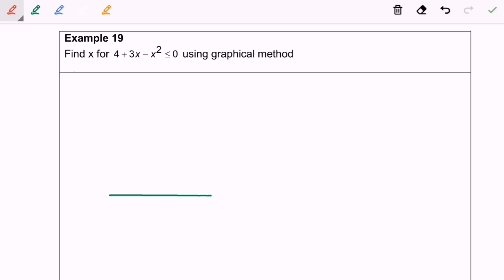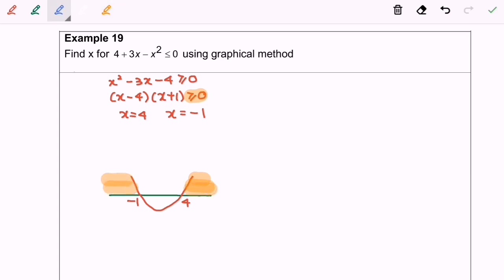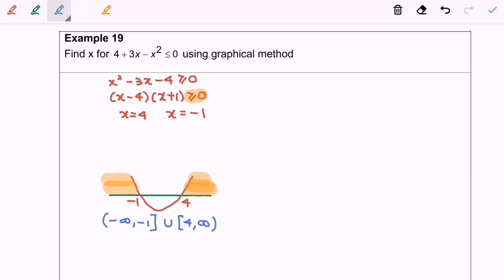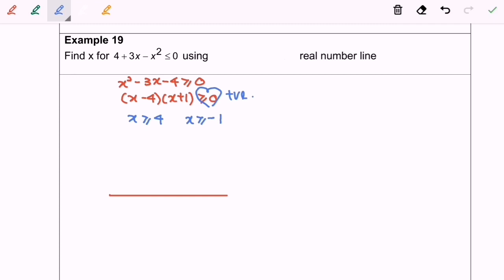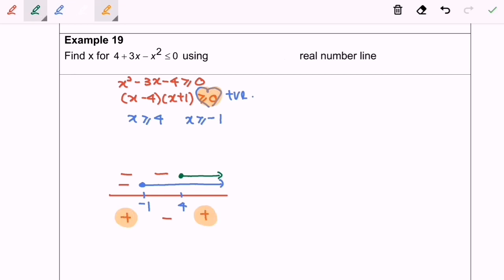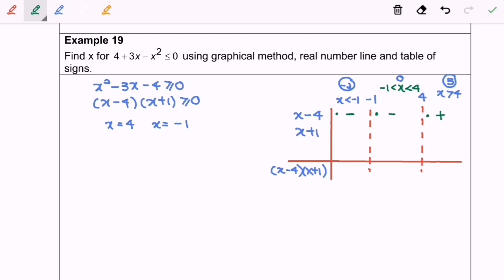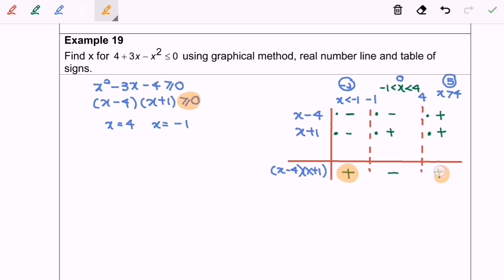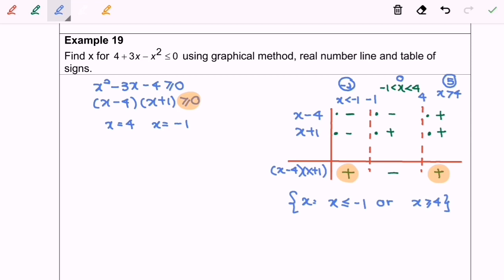T2.2E12 Alternative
Solving quadratic inequalities_2-by graphical method, real number line & table of signs